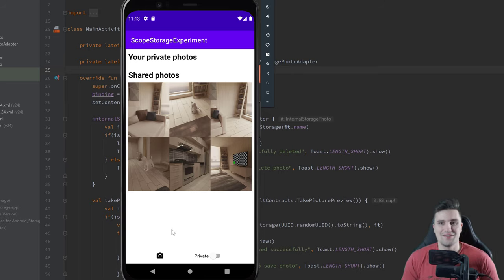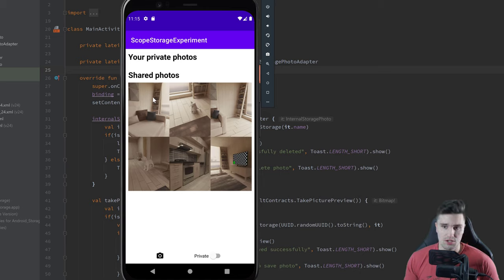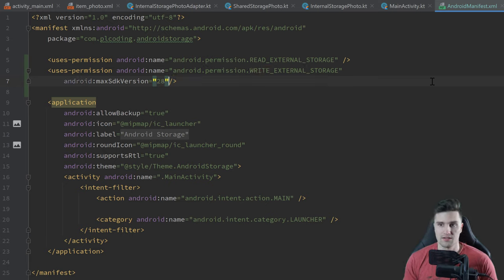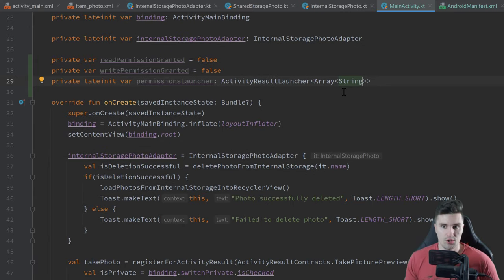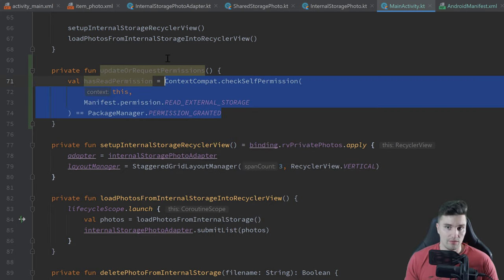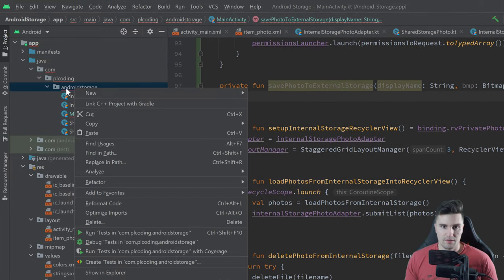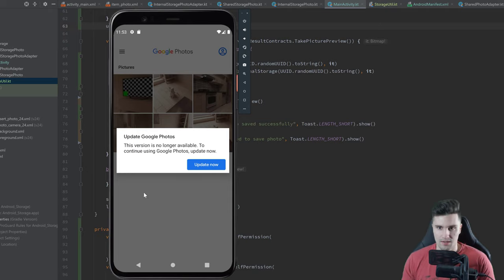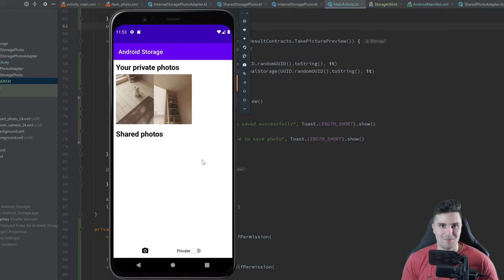Saving Files in External / Scoped Storage (API 30+) - Android Studio Tutorial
In this video you will learn how you can save photos in external storage.

00:00 - Introduction
02:37 - Requesting permissions
09:21 - Saving photos in external storage
20:54 - Getting the permissions result
22:25 - Trying the app